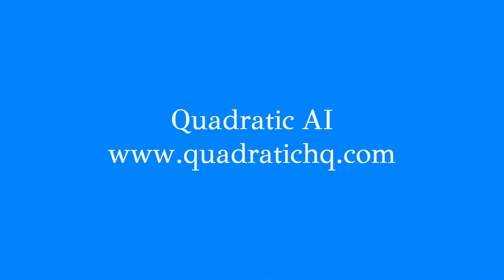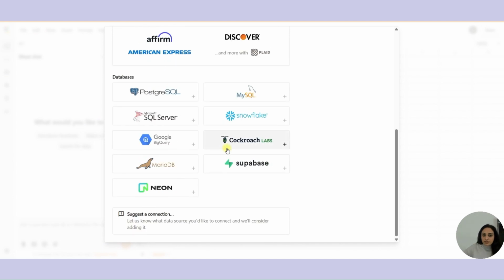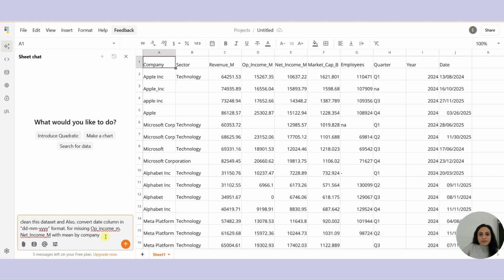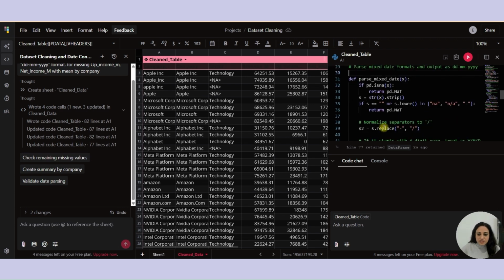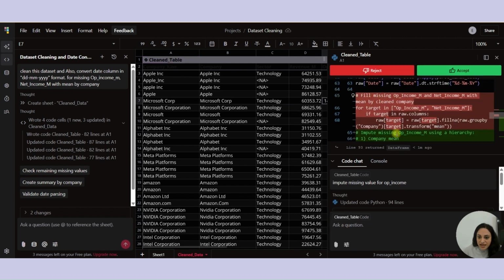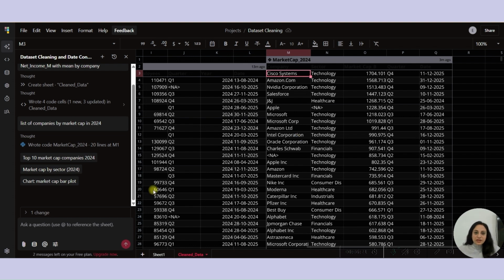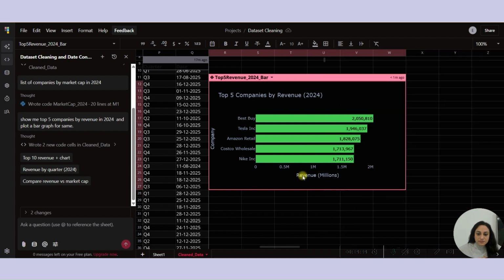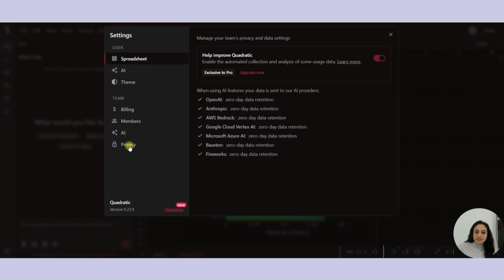Quadratic AI for Analysts || Smarter Spreadsheet Analytics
This video shows how Quadratic AI can help you analyze faster and generate insights without jumping between multiple tools.

This is a practical, hands-on demo with real tips that should not be missed!